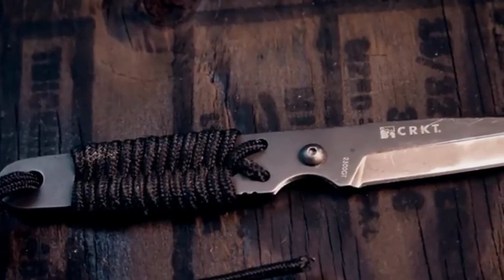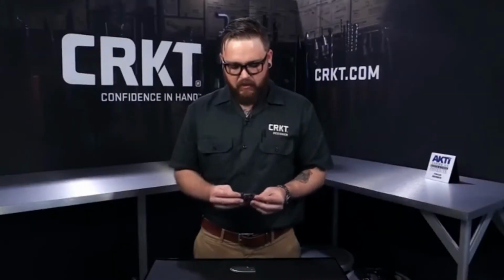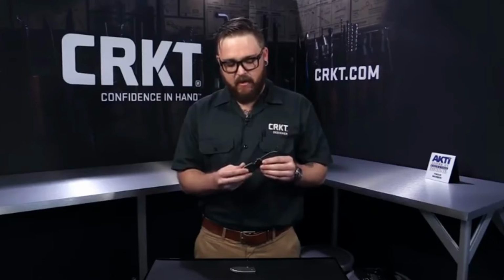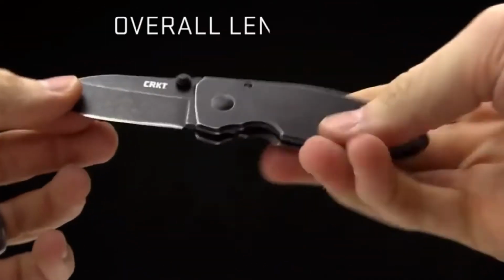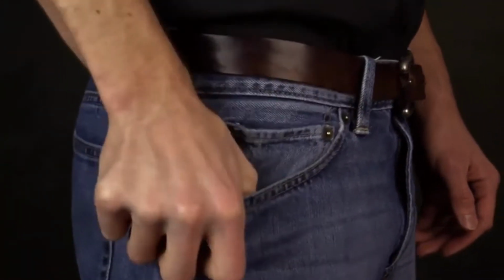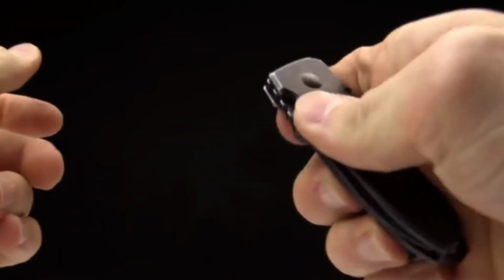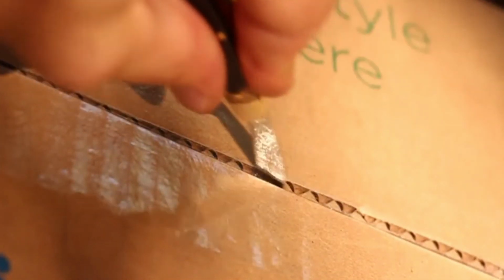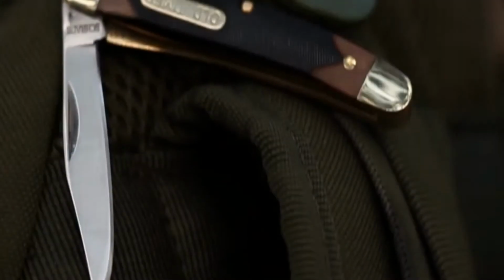Best Small Pocket Knife 2020 - Top 7 Cool Small Pocket Knife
Below, we are going to take a closer look at what we consider to be the 7 best small pocket knife out there.

1. CRKT Squid Folding Pocket Knife

2. Gerber Paraframe Mini Knife

3. CRKT Squid Folding Pocket Knife

4. Old Timer 18OT Mighty Mite 4.7in Stainless Steel Traditional Folding Knife

5. Kershaw Chive Pocket Knife

6. Kershaw Cryo Pocket Knife

7. LEATHERMAN, Skeletool KB Pocket Knife

In this video, we will talk about the best small folding pocket knife because a small pocket knife is a completely viable option as knives that you can use and carry every day.

Today we are here to discuss some of the finest and reasonable small pocket knife options. We present the best small pocket knife review of 2020.

The small pocket knife offers a great concealed-carry solution. They are small, easy to conceal, and, best of all, they come at a reasonable price.

I am pretty sure our expert opinion will help you in finding out the best pocket knife for the money.